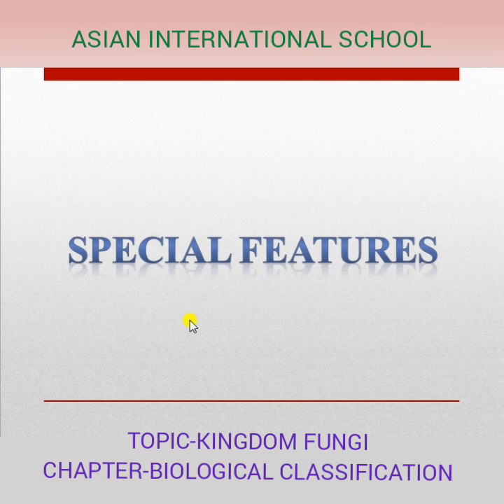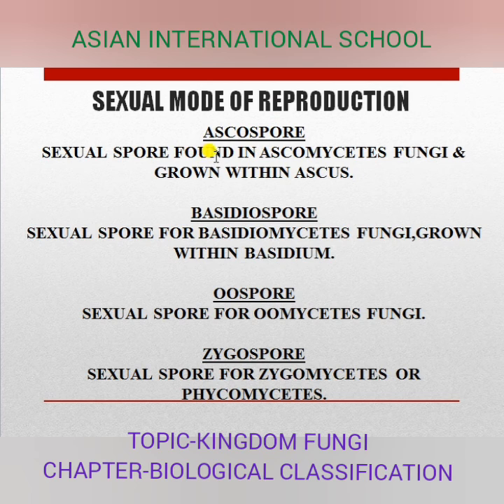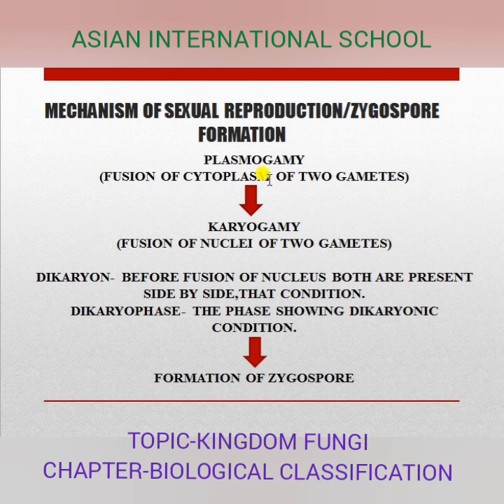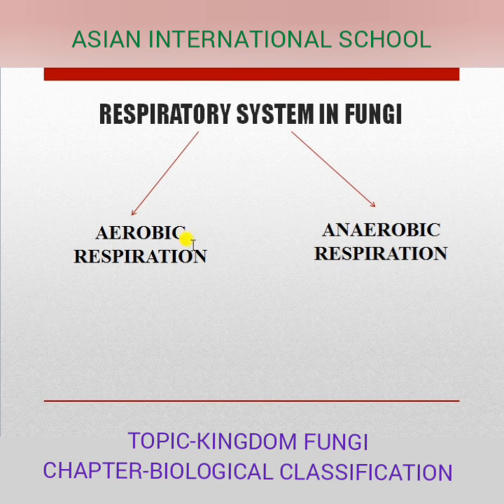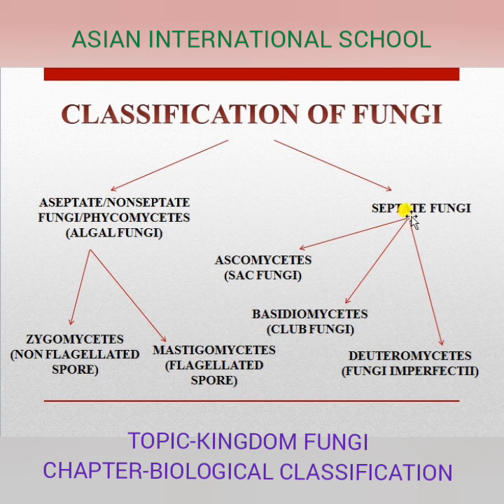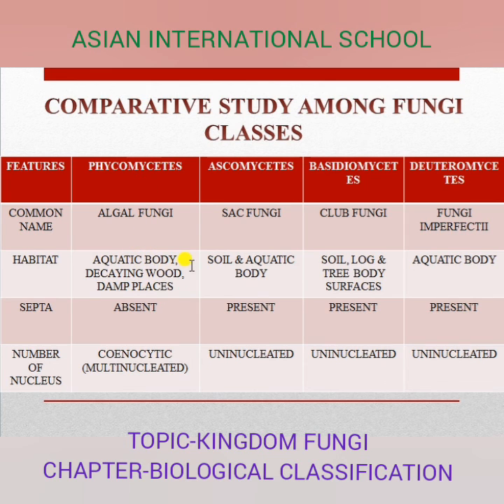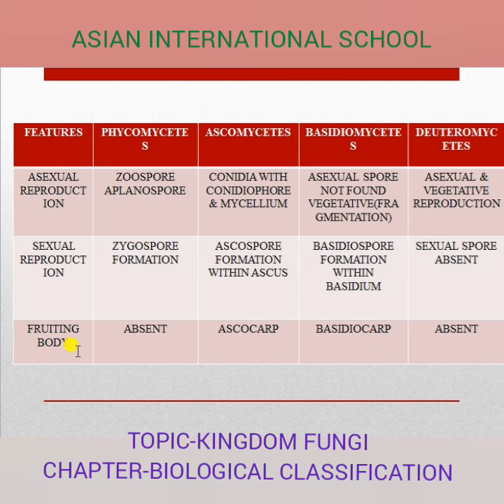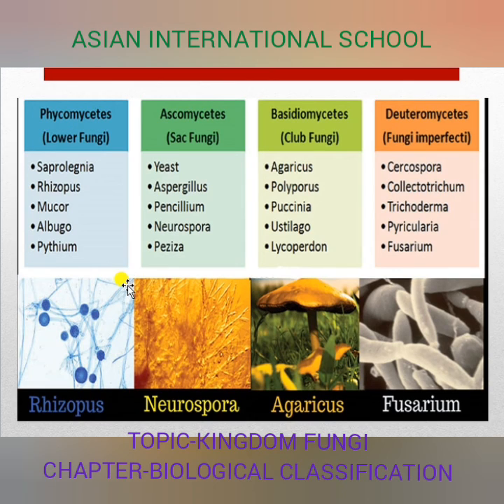KINGDOM FUNGI BIOLOGICAL CLASSIFICATION,CLASS XI BOARDS, DATES- 03.05.2020